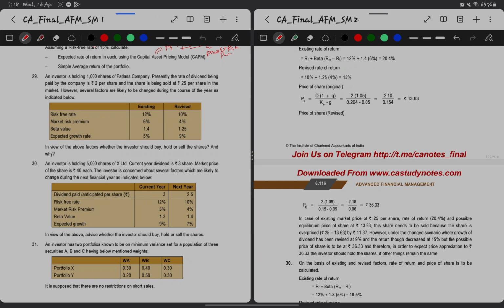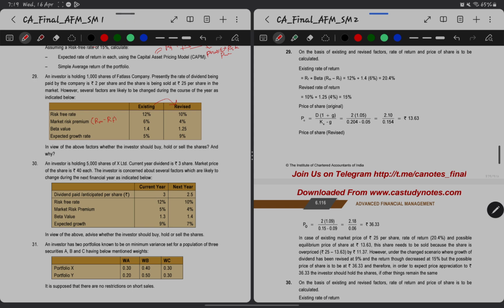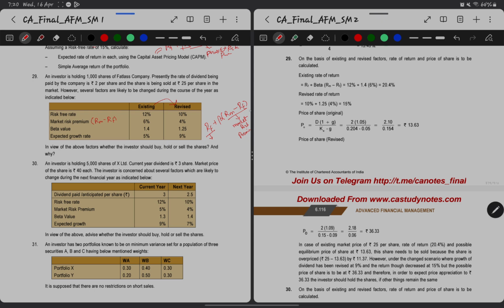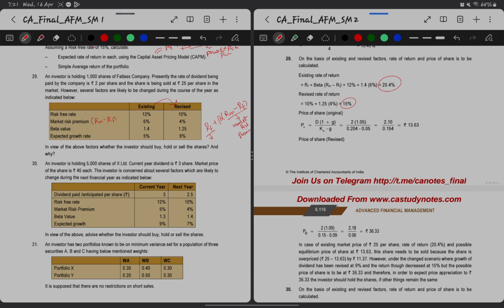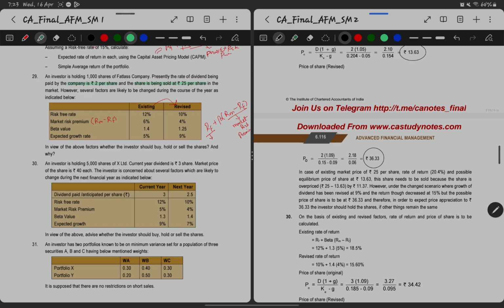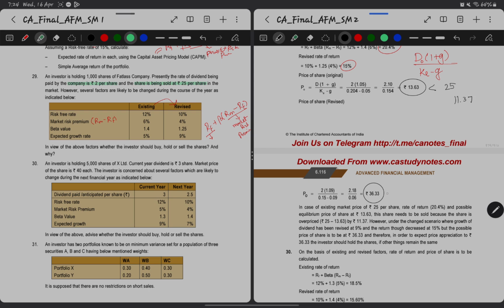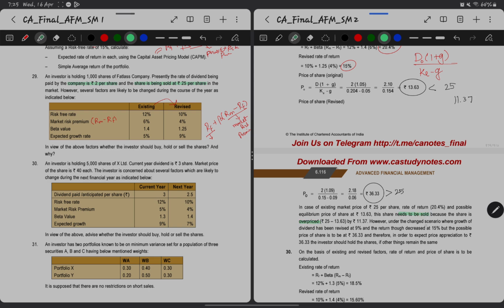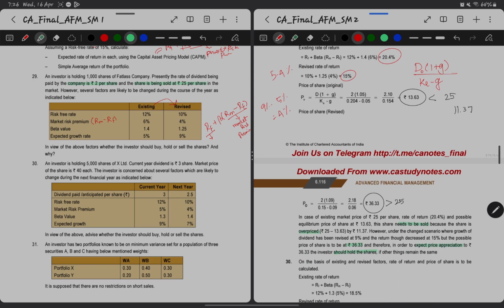CA FINAL AFM REVISION || CHAPTER 6 ( Portfolio Management) || PRACTICAL QUESTION 29 || ENGLISH